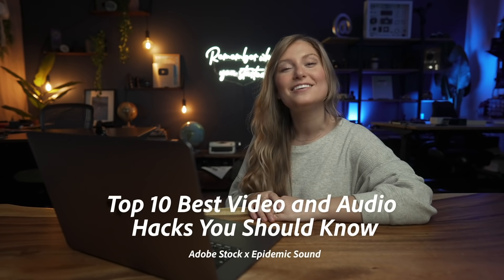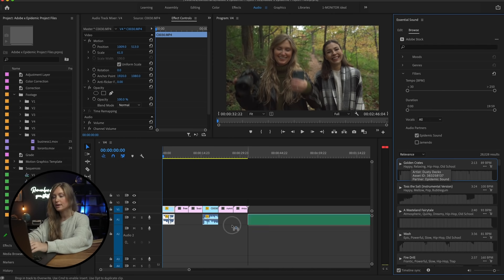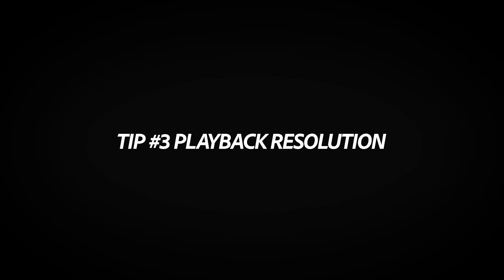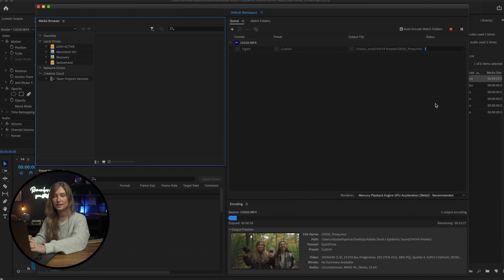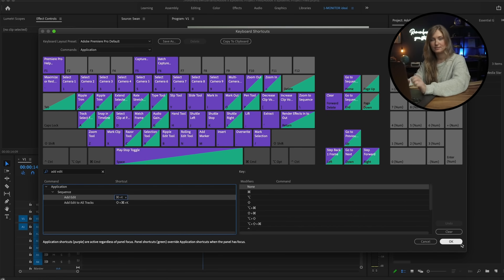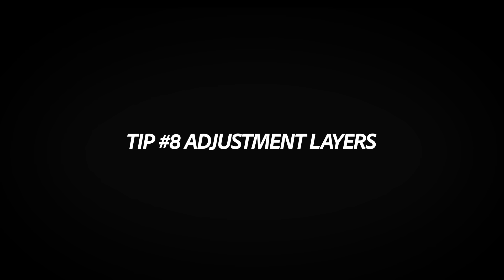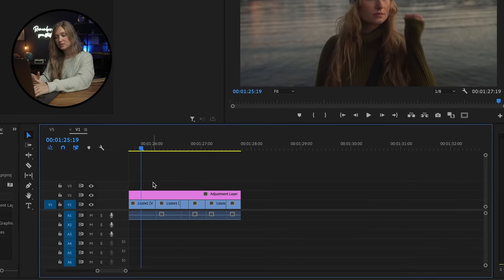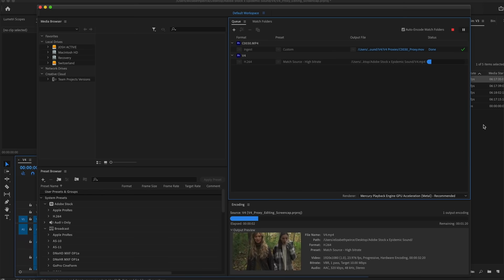Top 10 Video and Audio Editing Hacks You Need to Know | Adobe Creative Cloud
Adobe Stock: Creative assets for every idea, every project, everywhere you work.